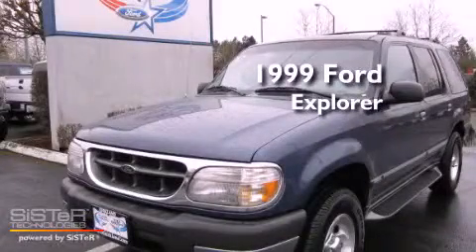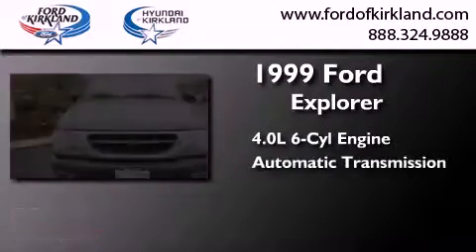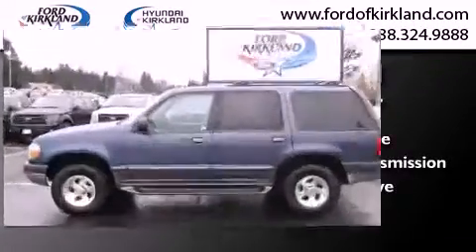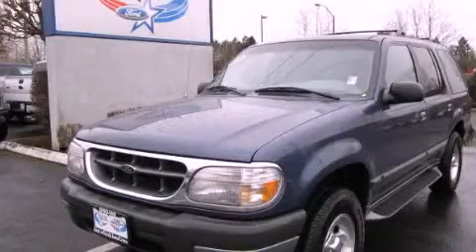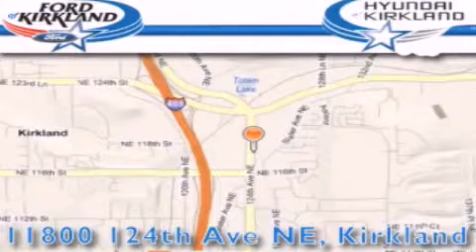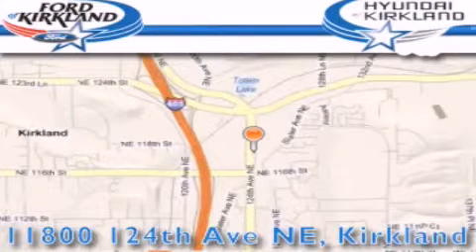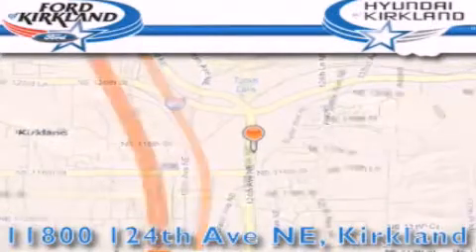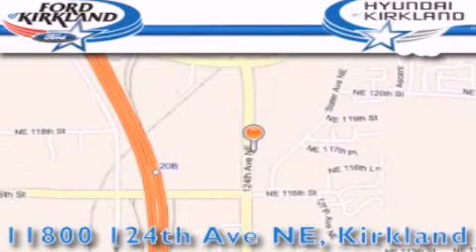1999 Ford Explorer Kirkland WA 98034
Year : 1999
 Make : Ford
 Model : Explorer
 Engine : 4.0L V6 EFI
 Trans . : Automatic
 Exterior : Blue
 Miles : 203,352
 Interior : Gray
 Stock : B90096B